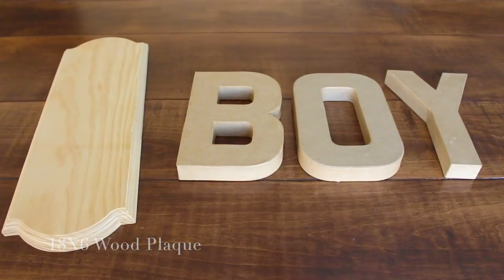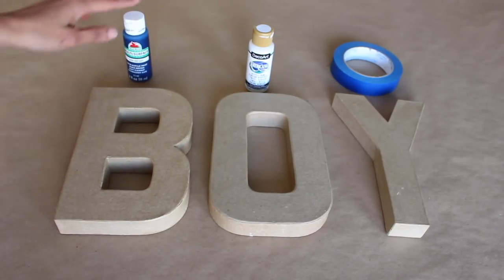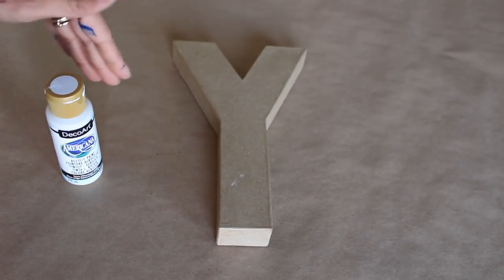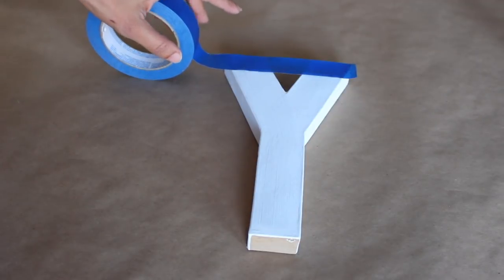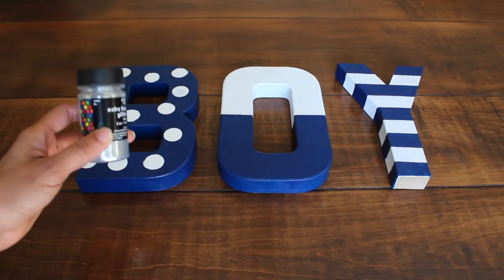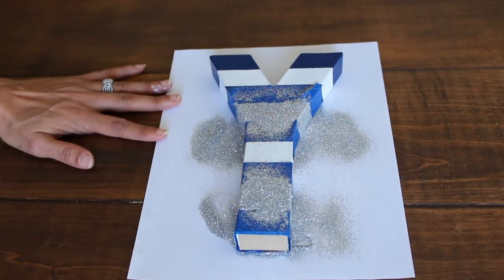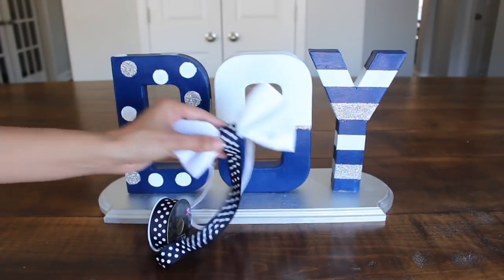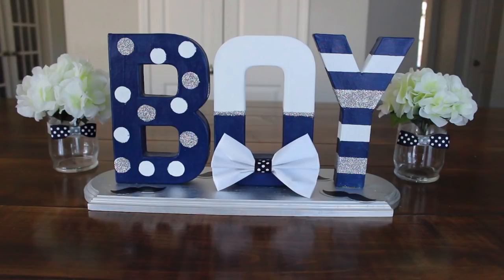Little Man Baby Shower Decoration Ideas | DIY Boy Baby Shower Centerpiece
Hello DIY Queens! How adorable is this DIY Boy baby shower centerpiece? These DIY boy baby shower decorations are going to look amazing, and elegant at your upcoming Little man/ Little Mister, Mustache, or Bow tie Theme Baby Shower. Items from Hobby Lobby, Party City & Dollar Tree.

🔸WHITE PETAL TAFFETA TABLECLOTH

🔸For EVENT or DIY SKYPE consultations, CENTERPIECE RENTAL, or to check out my SERVICES